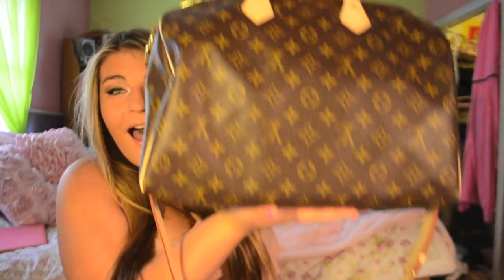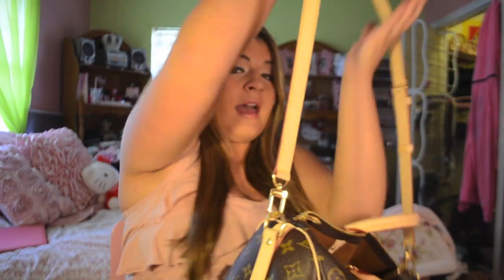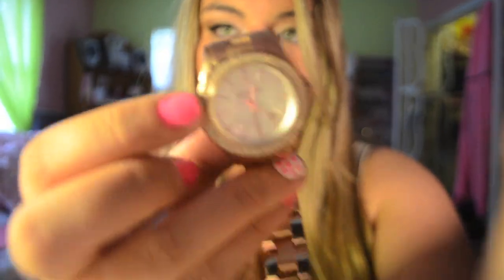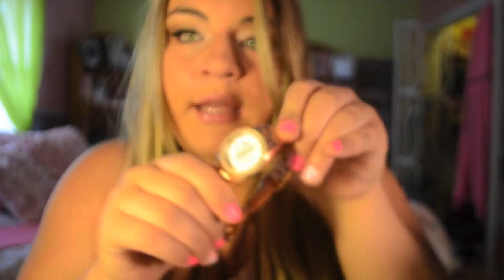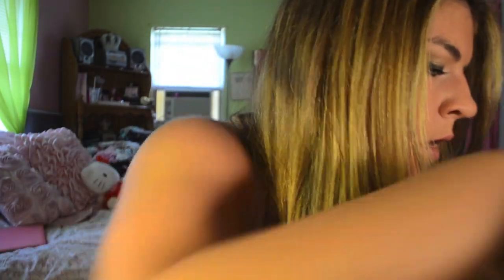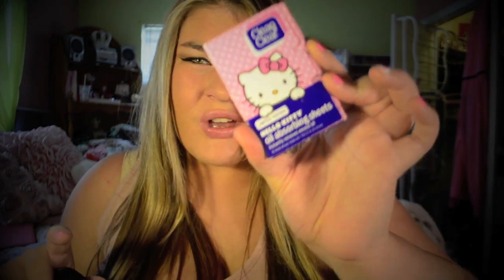Whats in my purse- Louis Vuitton Speedy 35 Bandolier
Hope u guys enjoed